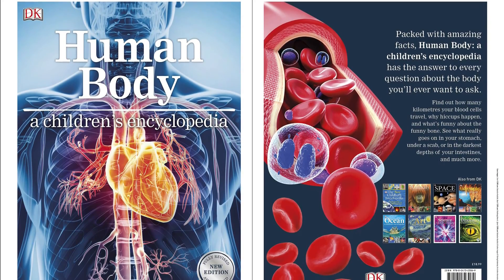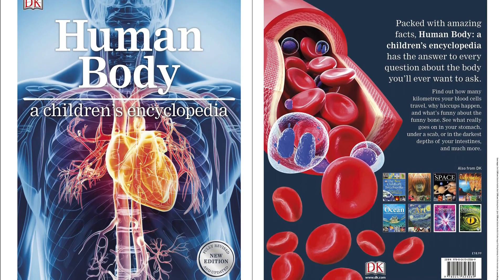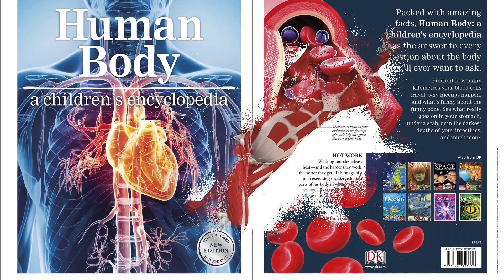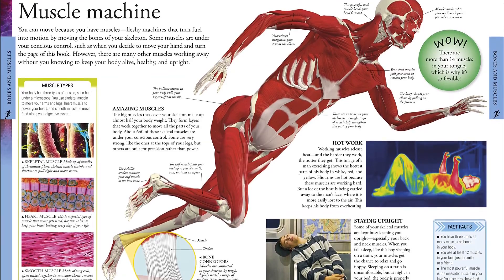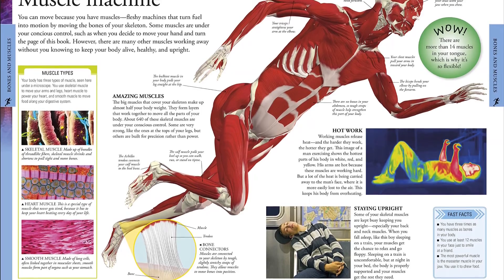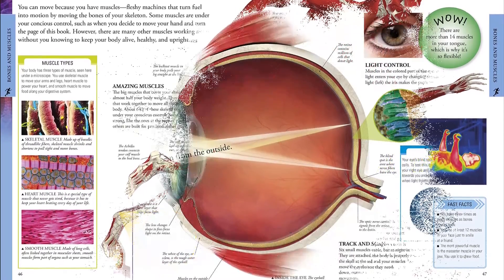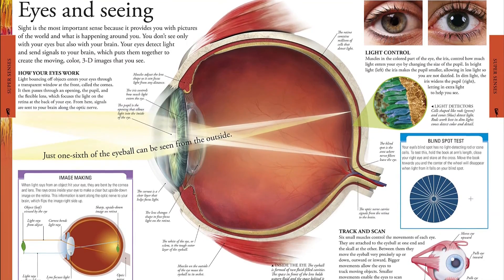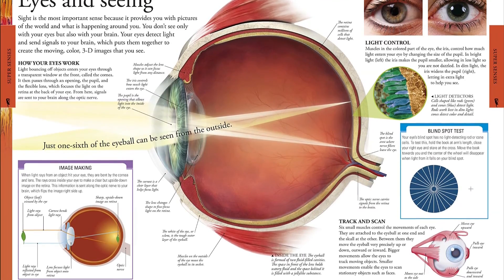Human Body A Children's Encyclopedia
Everything you need to know about what makes your body tick!

Find out how the body works through the pages of this illustrated children's book. Take a tour of the human body and learn everything from the structure of the brain, skeleton and bones to the immune and nervous system and the human mind and personality!

This children's biology encyclopedia for children ages 9 years and older includes:

- Awe-inspiring imagery and straightforward explanations suitable for children in Key Stage 2
- Double-page images display the fascinating human body in detail
- Timeline of key medical breakthroughs
- Quizzes to test your personality, and logical and reasoning skills

Discover mind-blowing facts about the human body! Did you know that you are made up of 100 trillion cells? Or that blood vessels, if they were laid out end to end, would wrap around the Earth twice? Find out what makes a balanced diet and see what part of the brain makes you appreciate music or determines your personality. This biology book for kids includes fun quizzes, information on medical breakthroughs, and so much more!

Human Body: A Children's Encyclopedia breaks down human anatomy for children in bite-sized information and colourful pictures that will leave them completely intrigued by the intricacies of the human body. Filled with the latest research, this is the perfect guide for homework projects or to just read for curiosity.

The award-winning, and internationally best-selling DK series A Children's Encyclopedia has been completely revised! More than just a catalogue of facts and photos - it's a visual celebration of the history of all life on Earth. Other books in the series include Dinosaurs: A Children's Encyclopedia and Oceans: A Children's Encyclopedia.